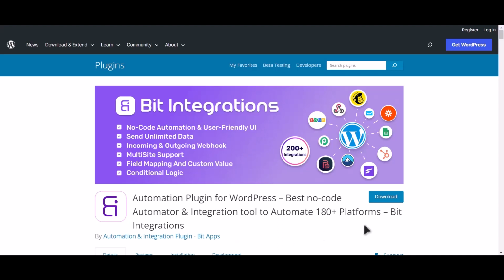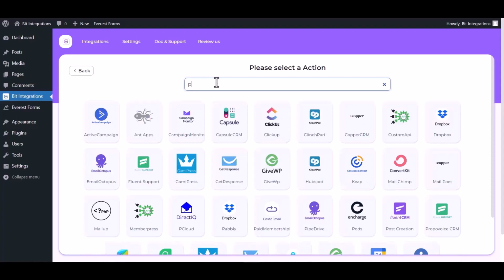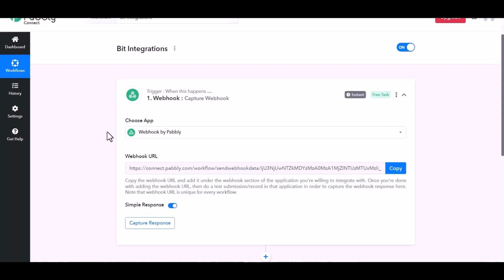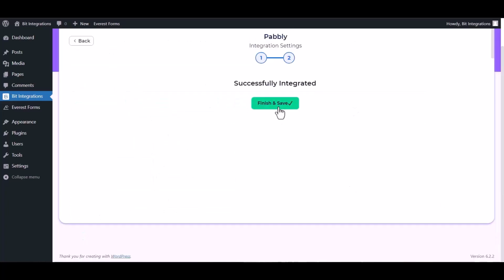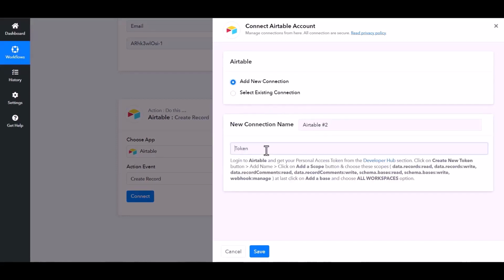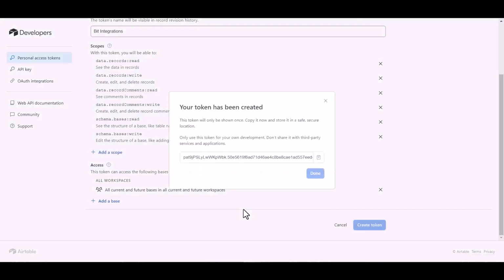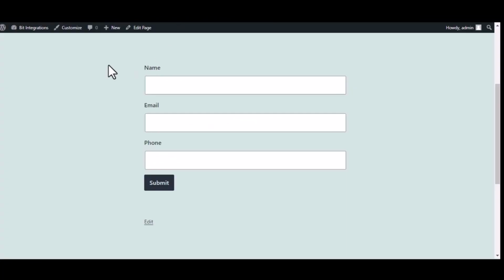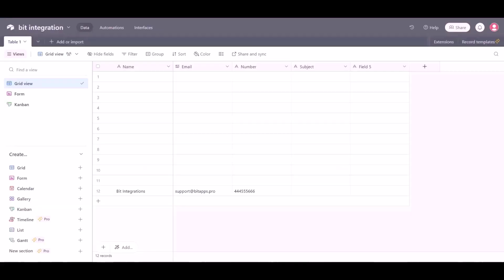(Free) Integrating Kadence Blocks Form with Pabbly | Step-by-Step Tutorial | Bit Integrations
Streamline your automation processes with our latest tutorial! 🚀 Discover how to seamlessly integrate Kadence Blocks Form  with Pabbly, an efficient automation platform, using the Bit Integrations WordPress plugin.

In this step-by-step video, we'll guide you through the process of connecting Kadence Blocks Form  with Pabbly. With Bit Integrations, automating lead capture and workflow management has never been easier!

Key Topics Covered:
✅ Learn how to integrate Kadence Blocks Form  with Pabbly using Bit Integrations WordPress plugin.
✅ Unlock the full potential of Kadence Blocks Form and Pabbly to supercharge your automation.

📌 Whether you're a business owner, marketer, or entrepreneur, this integration is a game-changer. Join us now and revolutionize your automation with Kadence Blocks Form and Pabbly!